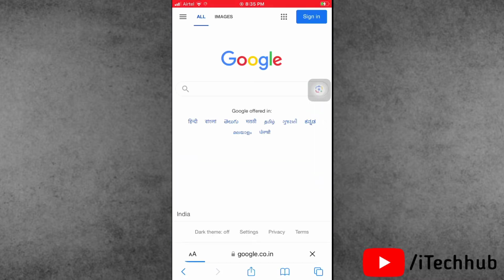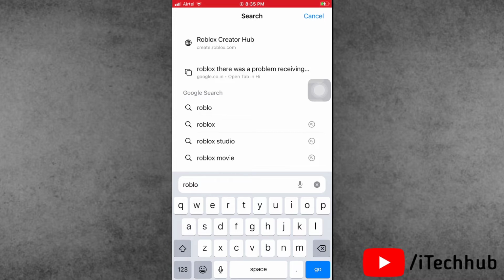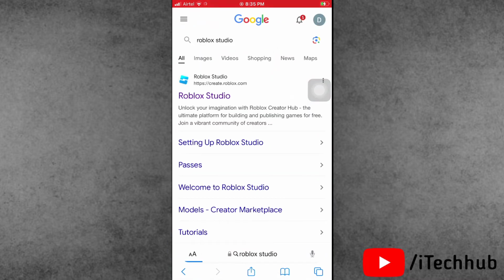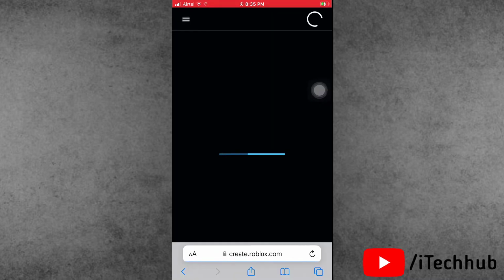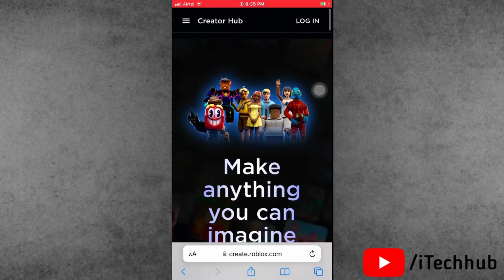How to Download Roblox Studio on iPhone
Do you want to download Roblox Studio on your iPhone? If you don't know how to download Roblox Studio on your iPhone, then don't ask How do I download Roblox Studio? how do I get Roblox Studio? Watch this out now to install Roblox Studio on iOS! After watching the guide you will know how to get the Roblox Studio shortcut on the iPhone home screen.

So if you wanna create a Roblox Studio shortcut on iOS, watch it carefully, I've shown the method how to get Roblox Studio on mobile. Download, Install, and start playing Roblox Studio on your iPhone!